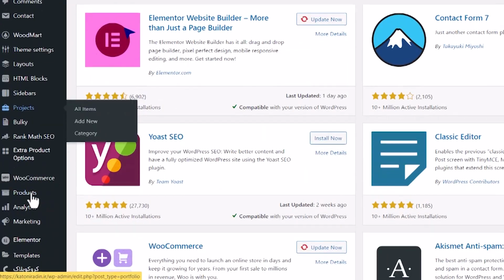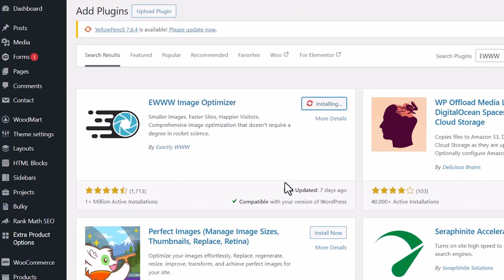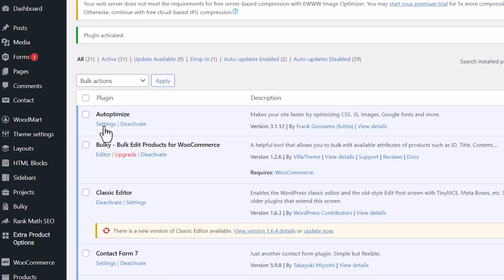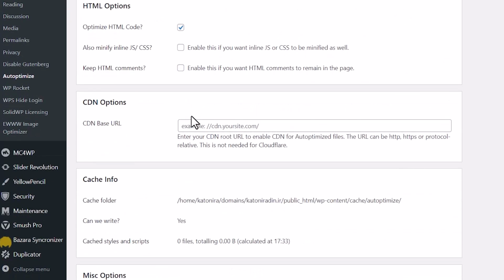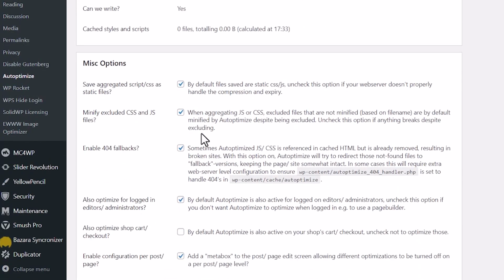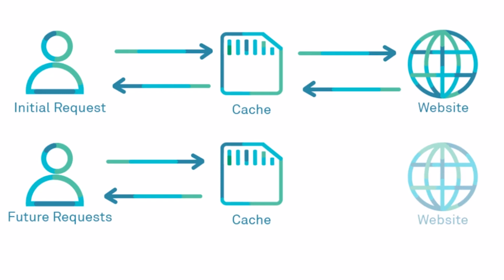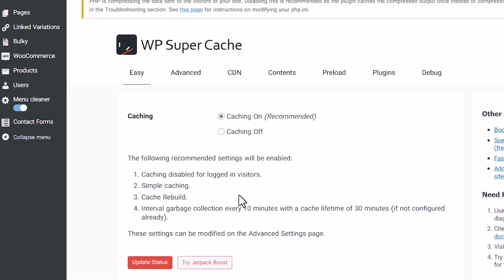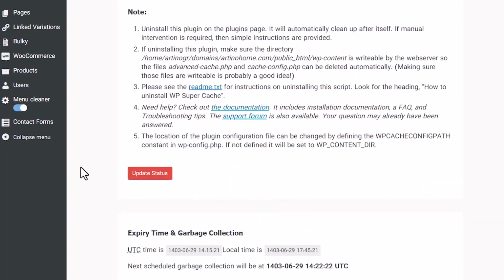How to Speed Up Wordpress Site in 3 mins 🚀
Looking to speed up WordPress quickly? In this video, I’ll show you how to speed up WordPress in just 3 minutes! Whether you're tired of your WordPress site’s slow load times or simply want to give your site speed a boost, this guide will help you optimize your site for maximum speed and performance. I'll introduce 3 awesome plugins that will instantly take care of the job, allowing you to speed up WordPress without complicated steps or technical expertise.

A slow WordPress site can really slow down your business and user experience, but with the right tools and approach, you can easily speed up your website in no time. Learn how to improve your page speed and prevent delays caused by poorly optimized plugins and themes.

By the end of this video, you’ll know exactly how to speed up WordPress and get a significant page speed boost. Don’t let your site’s performance suffer anymore—watch now to learn how to speed up WordPress effortlessly!

Key topics covered in this video:
- How to speed up WordPress in just 3 minutes.
- 3 essential plugins to optimize your WordPress site instantly.
- Boost your site speed and overall speed and performance with ease.
- Common causes that slow down WordPress sites and how to fix them.

If you're ready to give your website the ultimate page speed boost, this 3-minute guide on how to speed up WordPress is exactly what you need.

If you have any questions, I'd be glad to be of help to you down in the comment section.